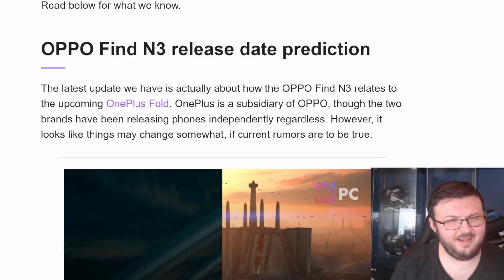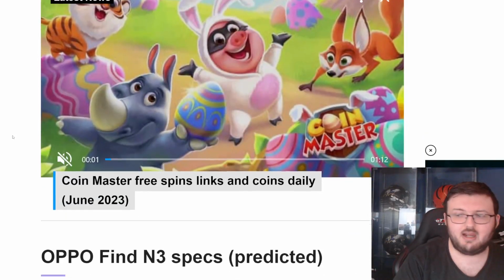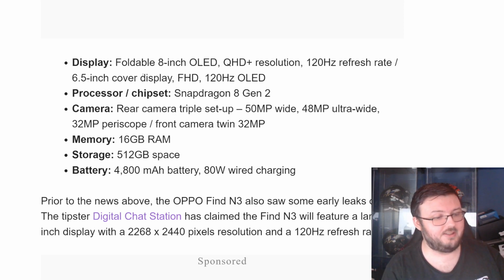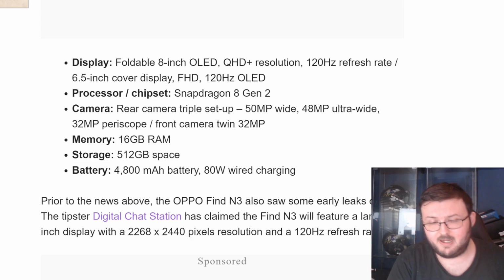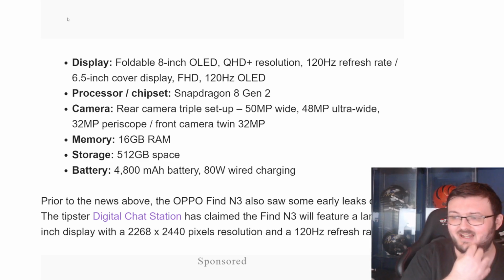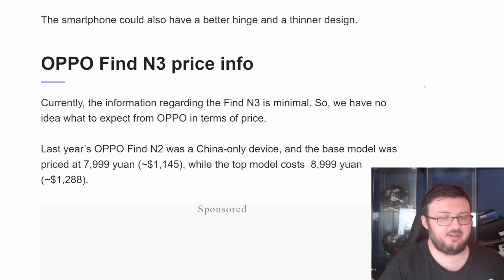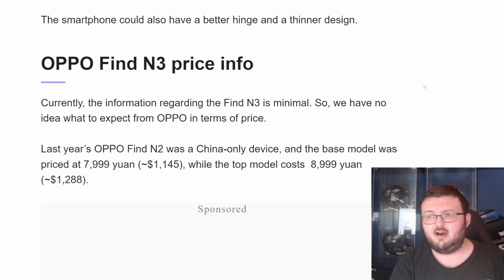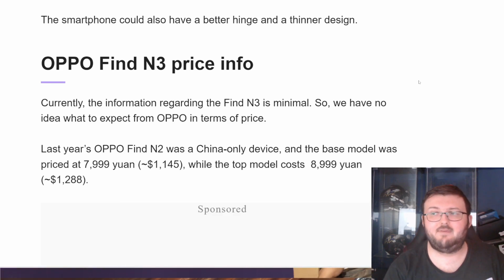EVERYTHING WE KNOW ABOUT THE OPPO FIND N3 RIGHT NOW!! (PRICE, SPECS, RELEASE DATE)